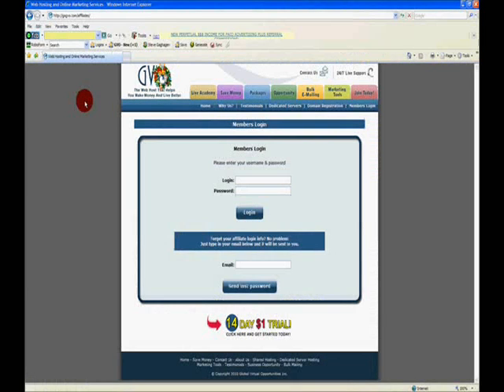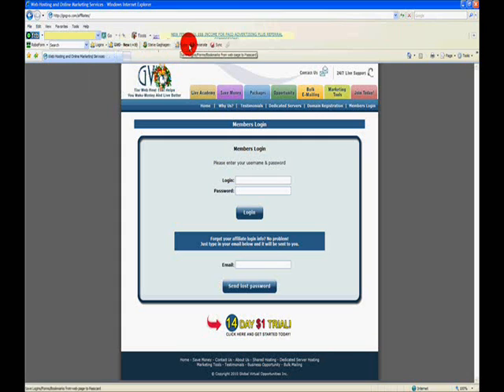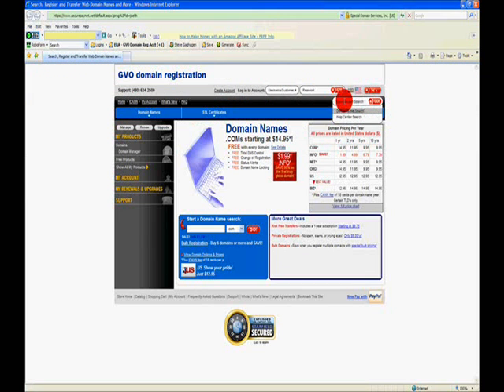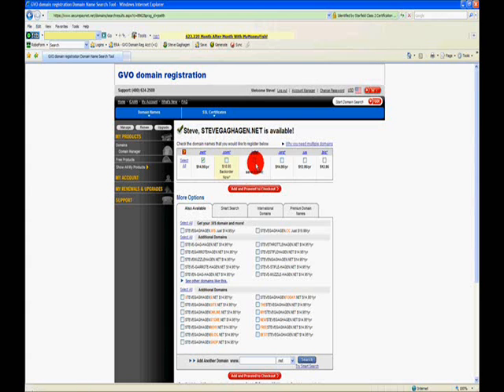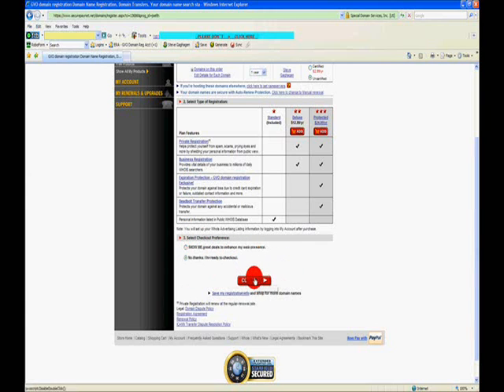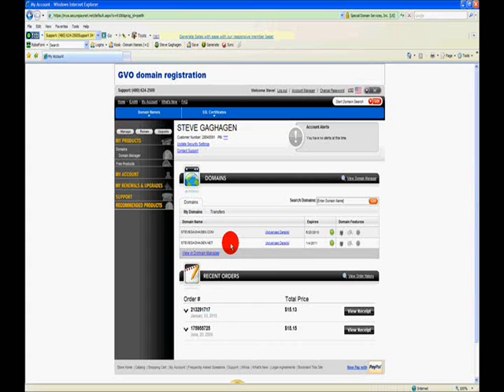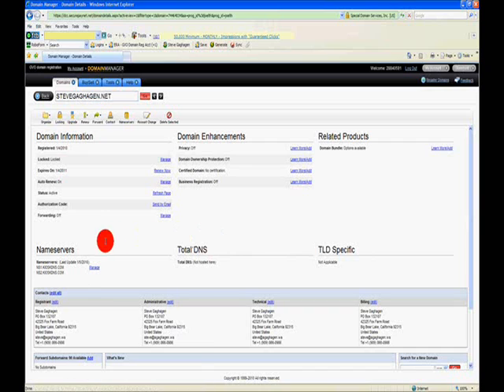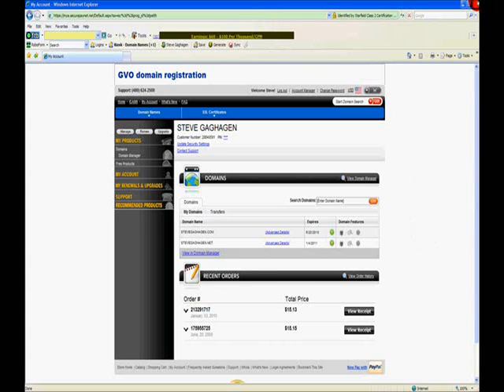GVO - Getting Started - Step One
- STEP ONE: PURCHASING YOUR DOMAIN NAME - Internet Marketing Expert and Trainer Steve Gaghagen takes you inside his GVO back office and guides you through the process of purchasing your own domain name so you can set up your own personal website and brand yourself online using the tools provided in your GVO Titanium account.